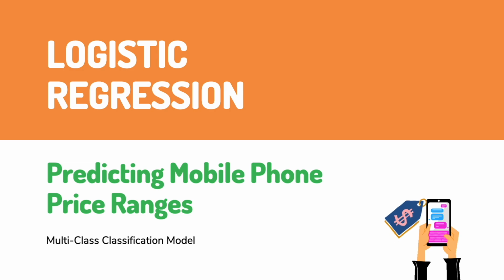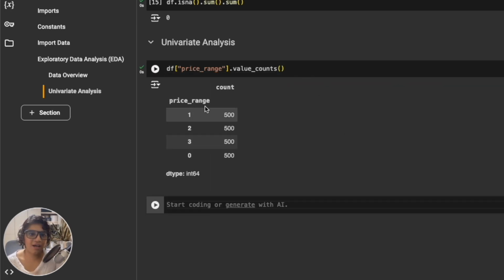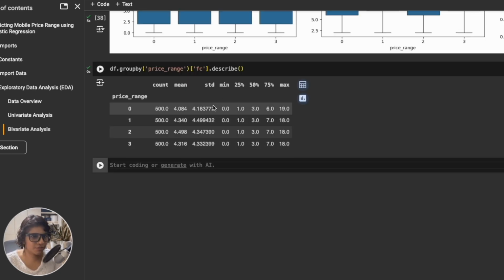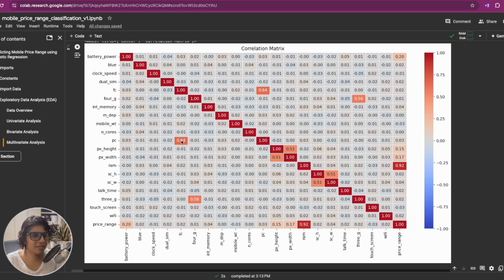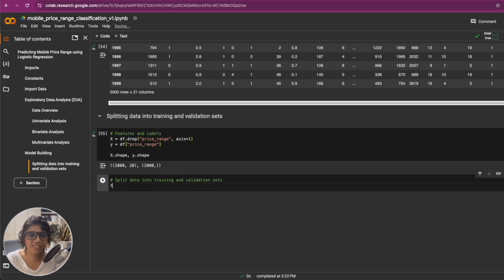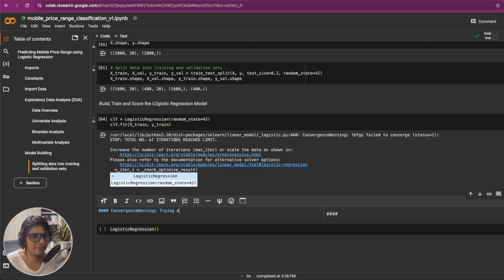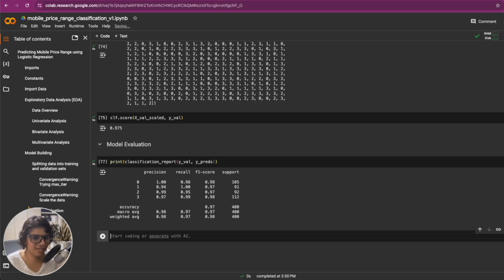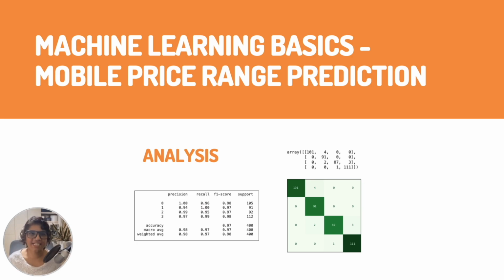End-to-End Machine Learning / Logistic Regression / Exploratory Data Analysis EDA / Classification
Embark on your Machine Learning journey using this End-to-End tutorial. We'll be using Logistic Regression to perform multi-class classification for predicting Mobile Phone Price Ranges based on the data provided. We'll focus on Exploratory Data Analysis EDA for this project.

0:00 What we’ll cover
0:50 About the dataset
1:03 Project setup
2:27 Imports and constants
3:05 Read & overview data
3:35 EDA
5:03 Univariate analysis
8:32 Bivariate analysis
12:40 Multivariate analysis
16:40 EDA Findings
18:58 Data Splitting
21:18 Logistic Regression
22:50 Training the Model
25:22 Scaling the data
27:31 Making predictions
28:30 Scoring the model
29:15 Model Evaluation
30:07 Understanding the metrics
34:10 Next steps
34:23 Conclusion